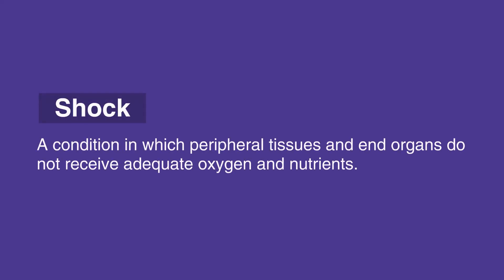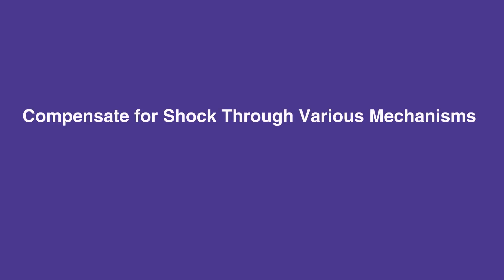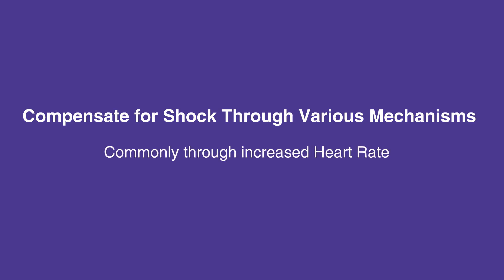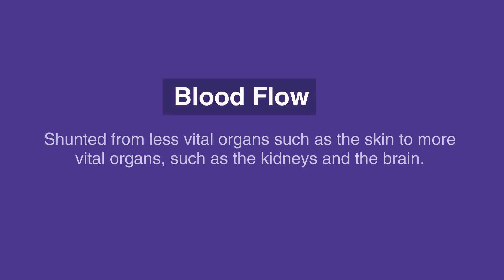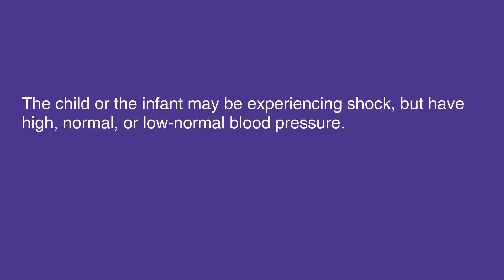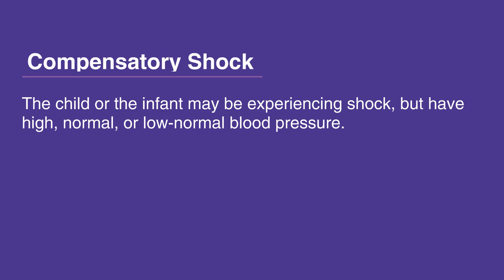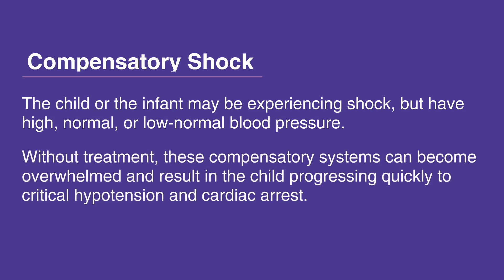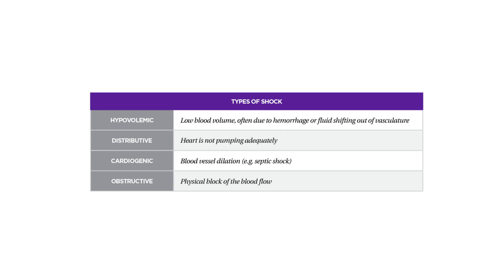9a. Shock, Pediatric Advanced Life Support (PALS) (2020) OLD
The beginning of chapter 9, Shock, is introduced in this video. The general definition for shock is provided. It is also broken down into four, more specific groups, with each group being listed. The causes of each type of shock are also mentioned as a preview to upcoming, more in-depth lessons.

"Shock is defined as a condition in which peripheral tissues and end organs do not receive adequate oxygen and nutrients. While it is sometimes used interchangeably with severe hypotension, shock does not only occur in the setting of severely low blood pressure.

Importantly, the body will attempt to compensate for shock through various mechanisms, most commonly through increased heart rate. The heart rate will increase in an attempt to increase cardiac output (that is, stroke volume times heart rate). Blood flow will be shunted from less vital organs such as the skin to more vital organs, such as the kidneys and the brain.

In these cases, the child or the infant may be experiencing shock, but have high, normal, or low-normal blood pressure. This is called compensatory shock and may only persist for minutes to hours before progressing to frank uncompensated shock unless treatment is initiated. Without treatment, these compensatory systems can become overwhelmed and result in the child progressing quickly to critical hypotension and cardiac arrest.

The four types of shocks are hypovolemic, distributive, cardiogenic, and obstructive.

Hypovolemic shock occurs when there is low blood volume, often due to hemorrhage or fluid shifting out of the vasculature.

Distributive shock occurs when the heart is not pumping adequately.

Cardiogenic shock occurs when blood vessels are dilated, like in septic shock.

Obstructive shock occurs when there is a physical blockage of the blood flow."